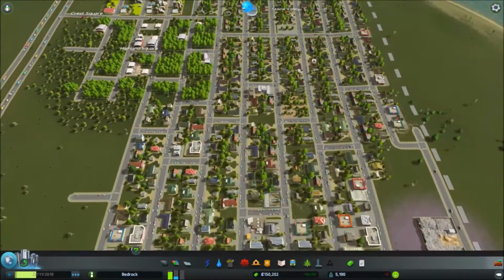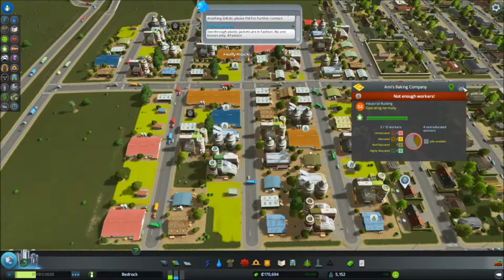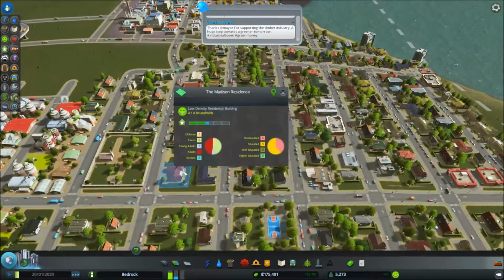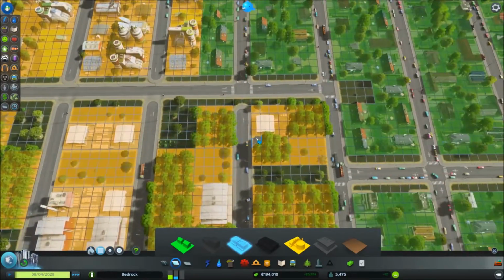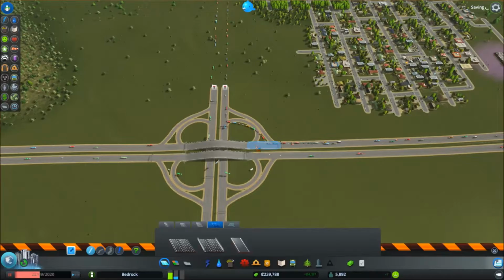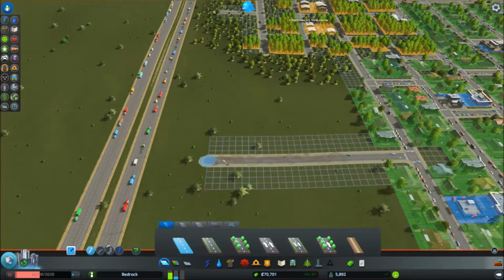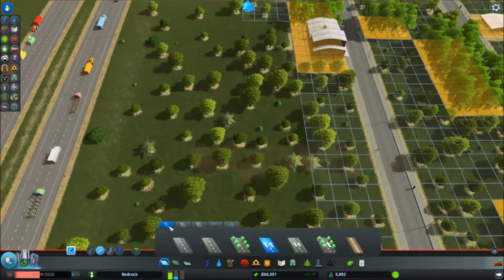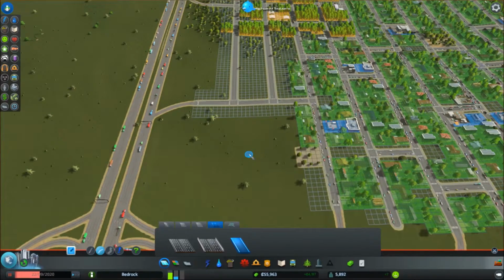Implementing a new highway design and 5,940 pop in Cities Skylines on Road to 1 Million(HM) EP #6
In this episode I spend some time stocking up credits and then build my new highway design into the city.

The city of Bedrock will go through many changes and mods, while the core idea stays the same. Reach the maximum possible population, past one million(1,000,000+), in one city region on 25 spaces, squares.

Constructing your city from the ground up is easy to learn, but hard to master. Playing as the mayor of your city you’ll be faced with balancing essential requirements such as education, water electricity, police, fire fighting, healthcare and much more along with your city's real economy system. Citizens within your city react fluidly, with gravitas and with an air of authenticity to a multitude of game play scenarios.